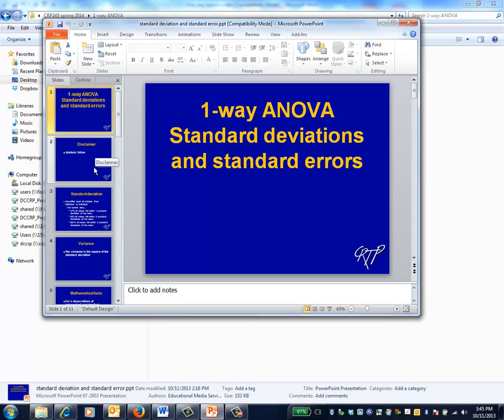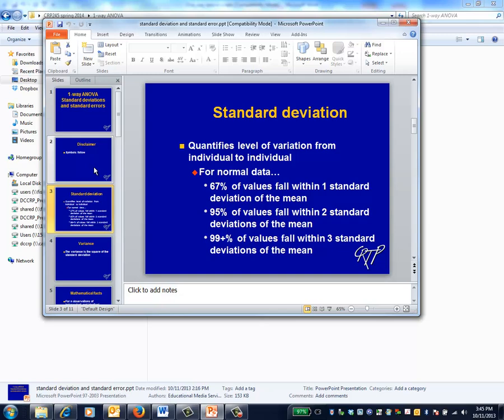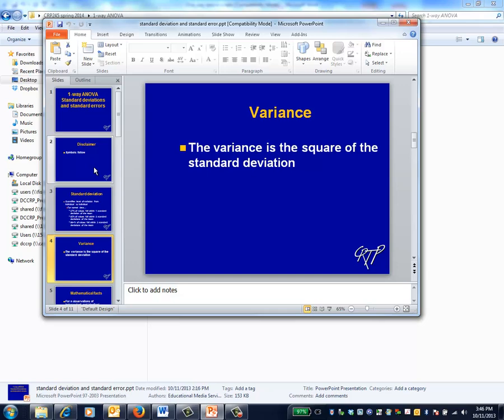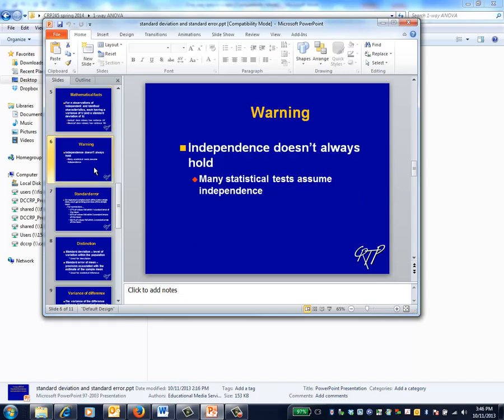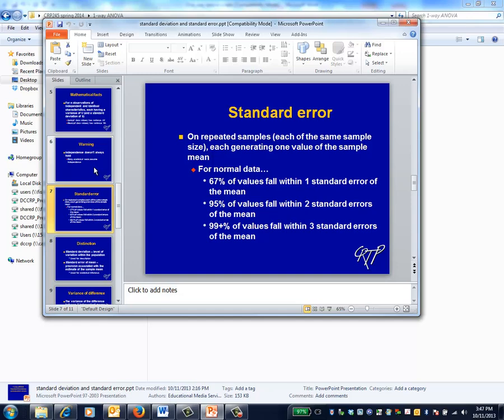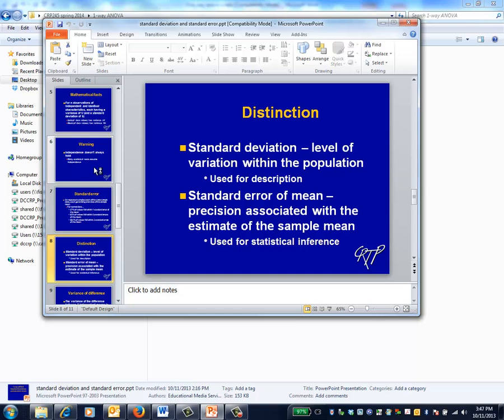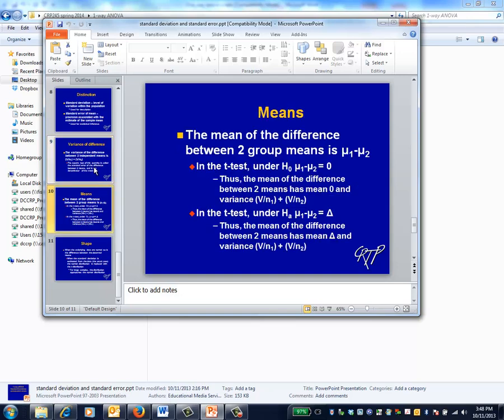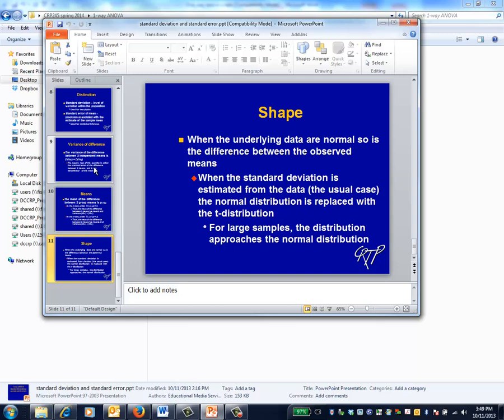1-way ANOVA: standard deviations and standard errors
distinction between standard deviations and standard errors